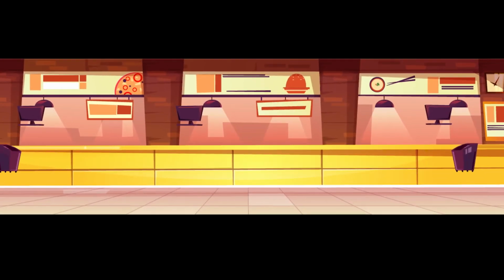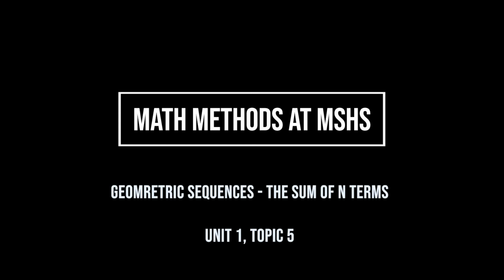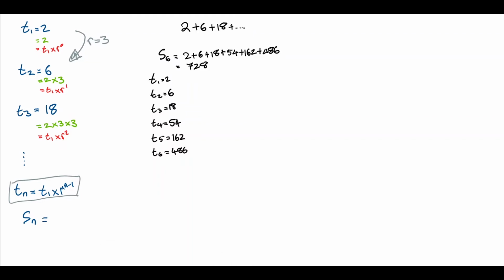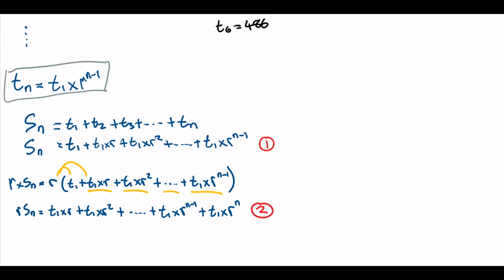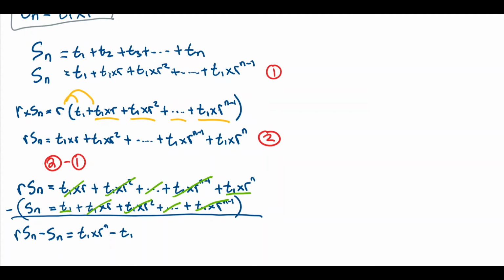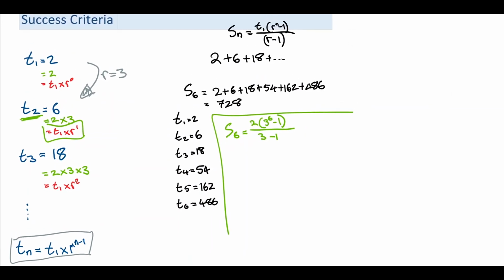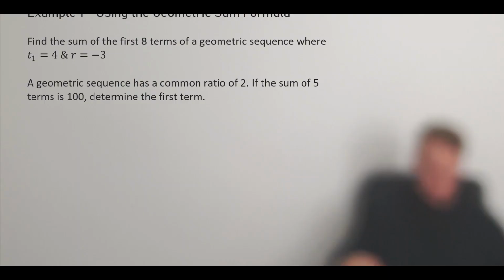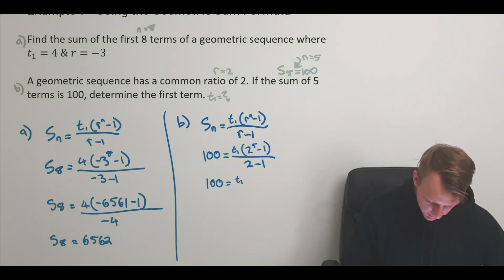Geometric Sequences - The Sum of a Finite Geometric Sequence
Includes the derivation of the geometric finite sum formula along with explicit example of using the formula.